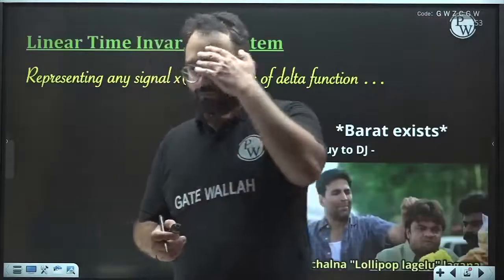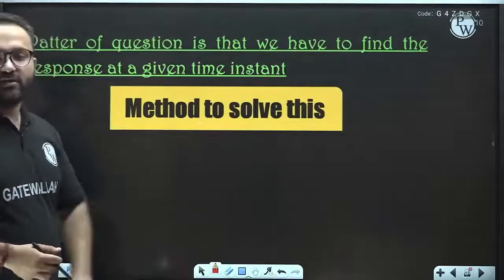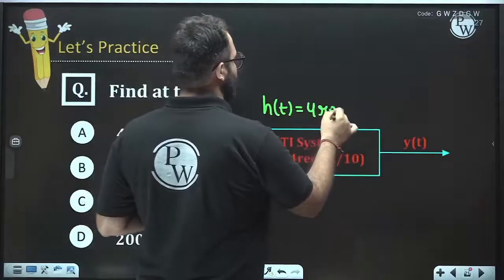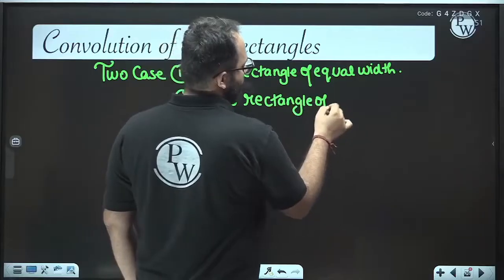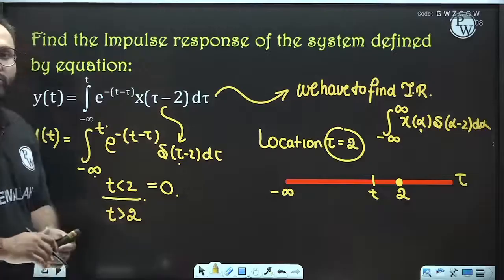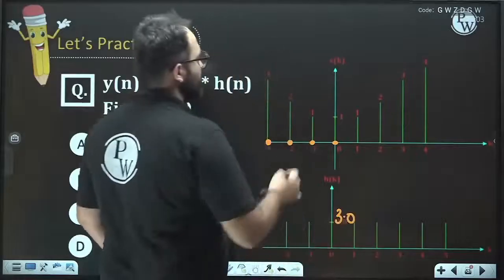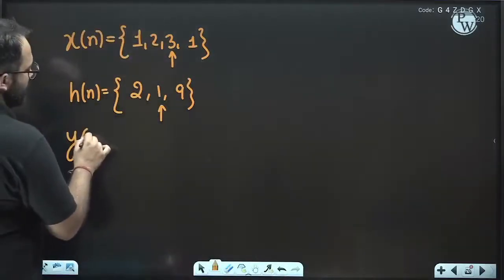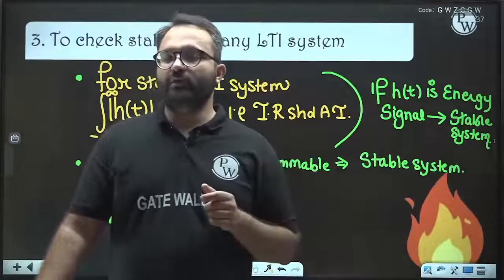Signals and Systems | LTI System and Its Properties in One Shot | GATE 2023